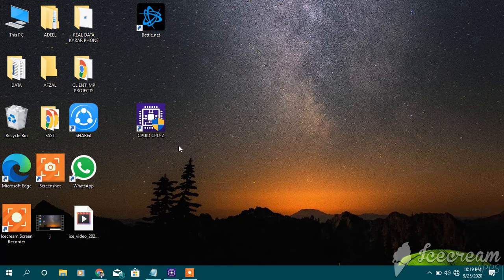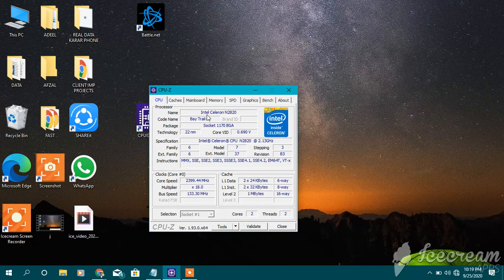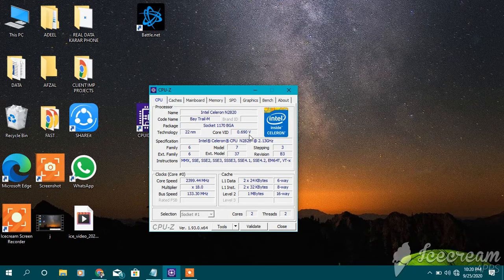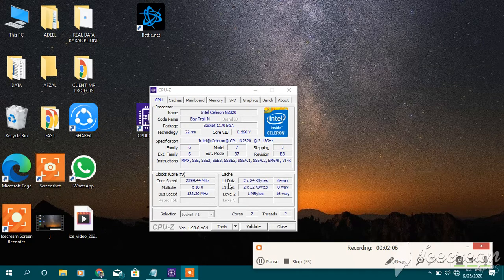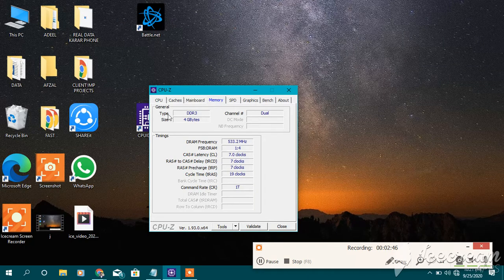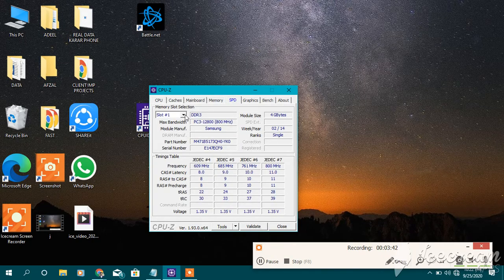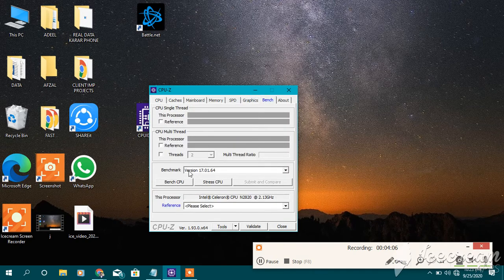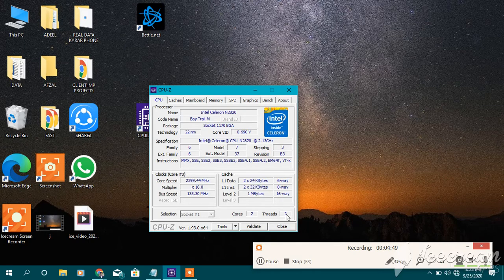CPU Specification by Karar Haider (20I-2077)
In this Video i described all features of CPU in y System, like Motherboard, Processors, Graphics, Memory, Bench, SPD and Main Board.